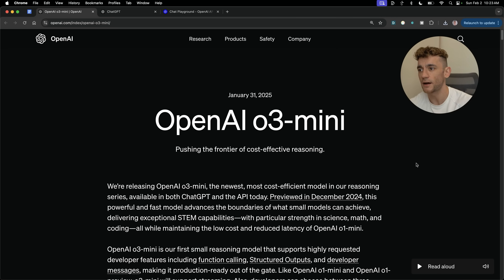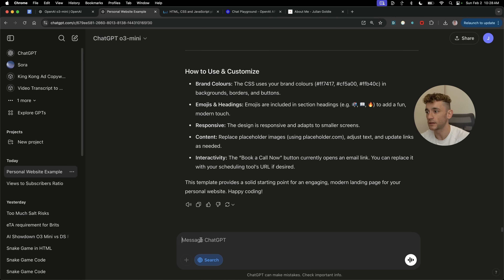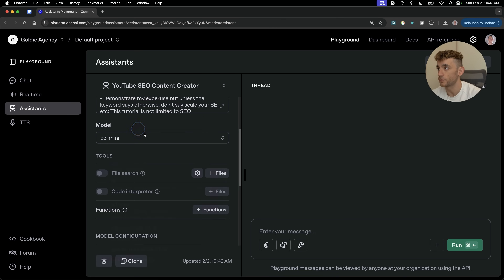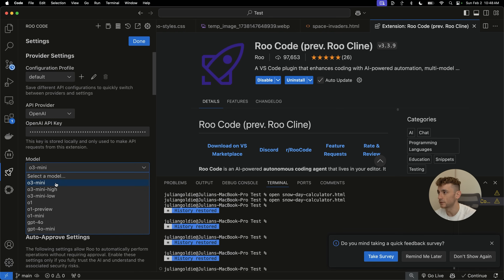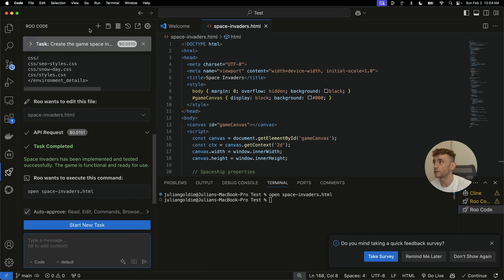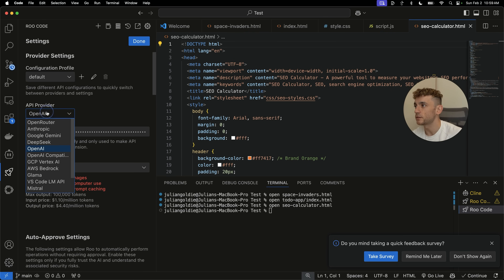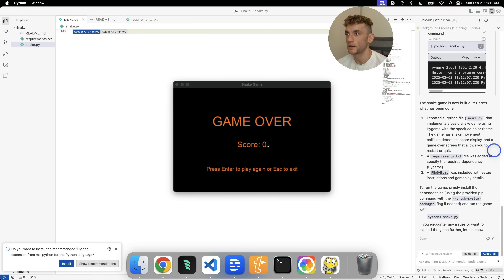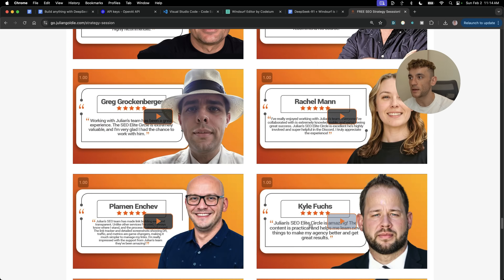OpenAI o3-mini: Build ANYTHING 🤯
Unlocking the Full Potential of OpenAI 03 Mini: Build Anything You Want!

In this video, we dive deep into the capabilities of OpenAI 03 Mini, the latest model from ChatGPT and OpenAI. Learn how to create websites, games, applications, and more without any coding experience. We'll explore using ChatGPT 03 Mini, Visual Studio Code with Rue Code, and Windsurf to build everything from simple landing pages to complex apps. You’ll also discover how to integrate APIs, set up assistants, and seamlessly deploy your projects. Plus, get access to exclusive SOPs, prompts, and free tools provided in the course material.

00:00 Introduction to Building with OpenAI 03 Mini
00:16 Creating a Basic Website with ChatGPT 03 Mini
01:10 Advanced Website Customization
02:43 Connecting to Search for Dynamic Content
03:52 Using OpenAI Platform for Custom Assistants
07:16 Building with Visual Studio Code and Rue Code
14:56 Exploring Windsurf for Advanced Coding
17:38 Conclusion and Additional Resources